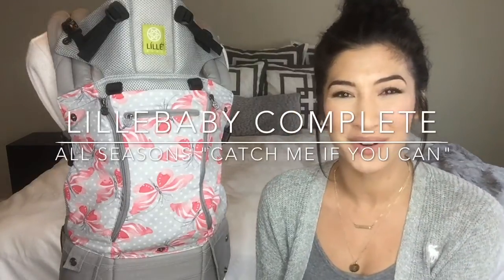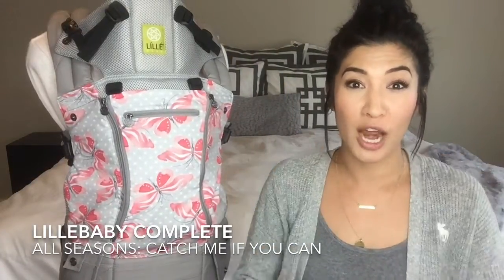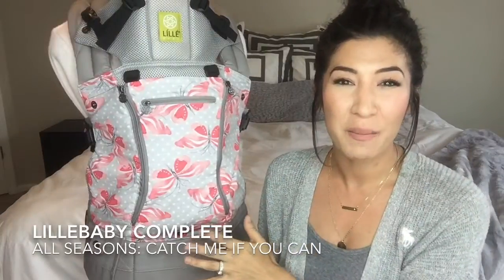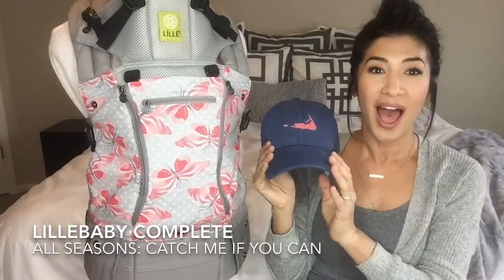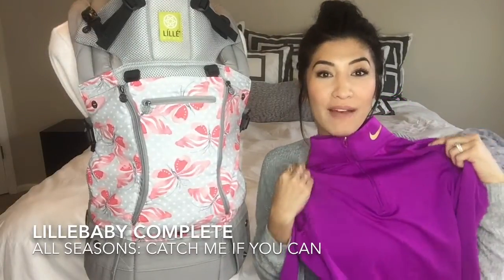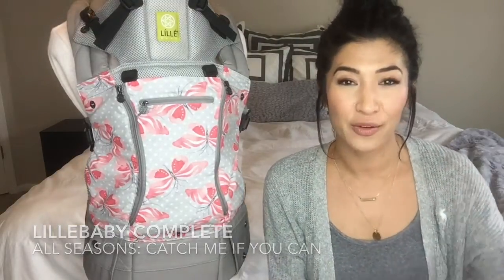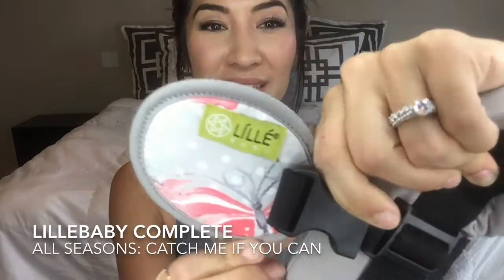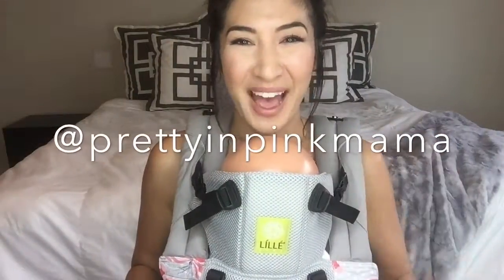Catch Me If You Can COMPLETE All Seasons